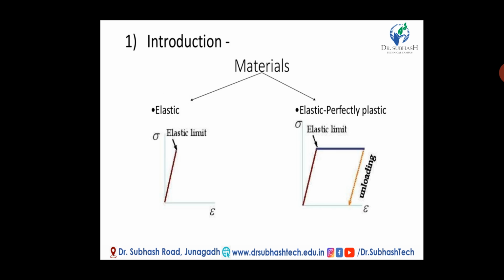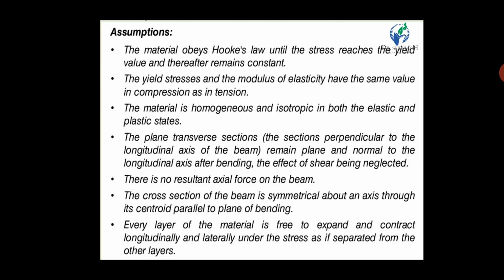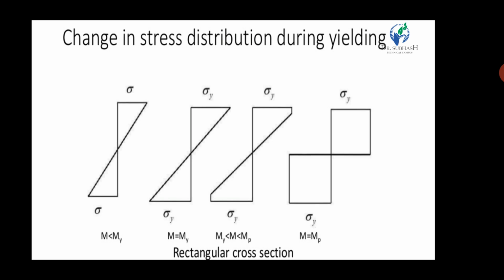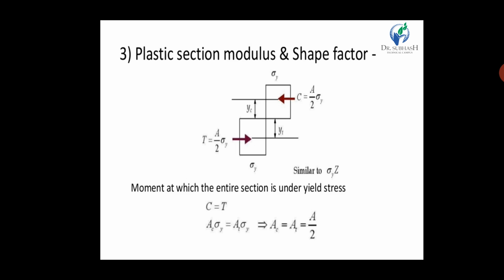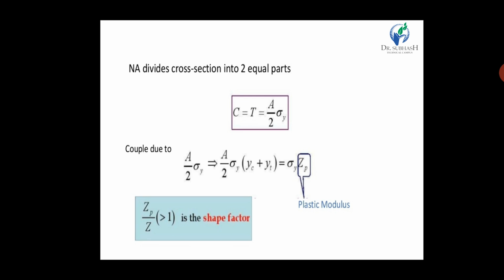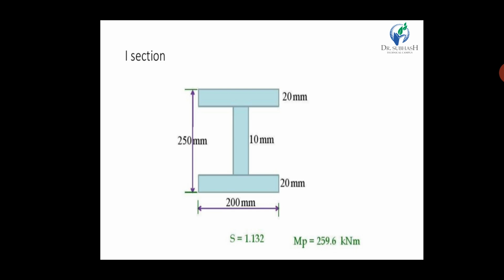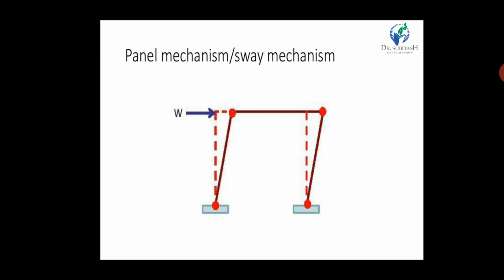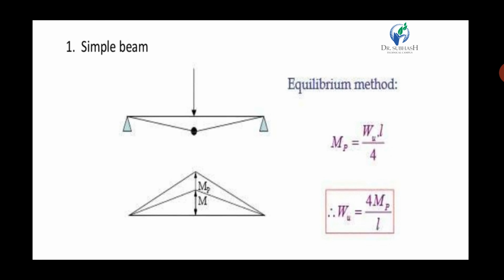Plastic analysis part_1 civil engineerig Lecture serise # structure